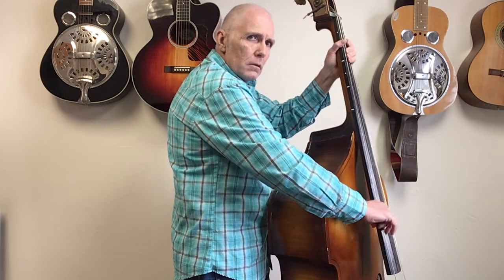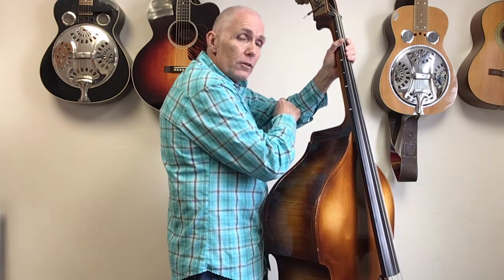Good Times are Past: Waltz Time for the Bass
Here's a video to get you started playing in waltz time  (3/4 time) on the bass. Waltz time has 3 beats per measure and you want to play a strong note on beat 1. Once you get the basic idea, try practicing along on the bass with the guitar video (or other videos) for this song.
All the good times are past and gone... not really! Just practice up at home for awhile and you will sound extra awesome when these troubled times are past.